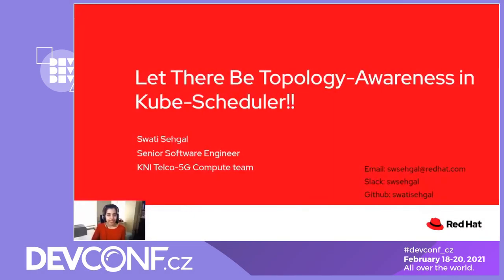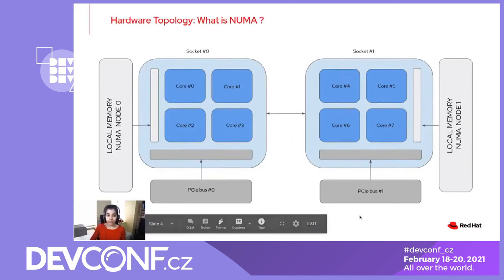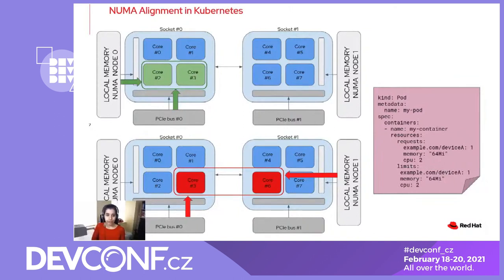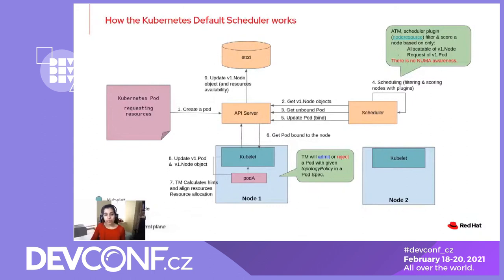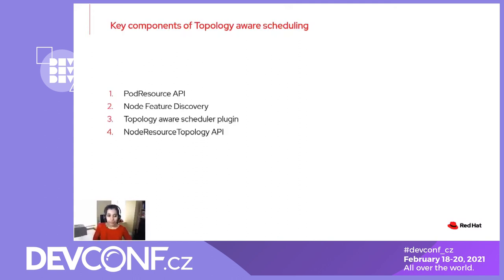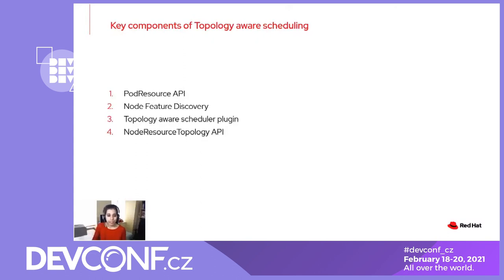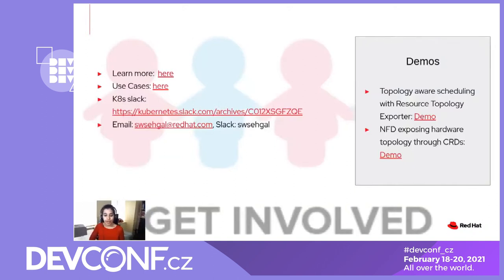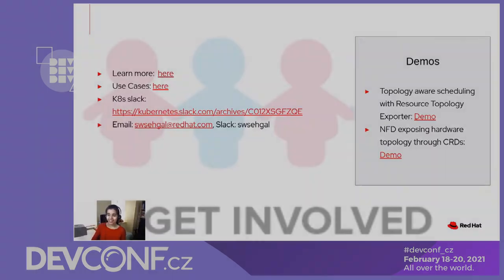Let There Be Topology-Awareness in Kube-Scheduler! - DevConf.CZ 2021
Speaker: Swati Sehgal

Performance-critical workloads require topology information in order to use co-located CPU cores and devices for industries like telco, HPC, and IoT. Despite the success of Kubernetes Topology Manager, the current native scheduler does not select a node based on its topology. It's time to solve this problem.

We will introduce the audience to hardware topology, the current state of Topology Manager, gaps in the current scheduling process, and prior out-of-tree solutions. We'll explain the workarounds available right now: custom schedulers, creating scheduling extensions, using node selectors, or manually assigning resources semi-automatically. All these methods have their drawbacks.

Finally, we will explain how we plan to improve the native scheduler to work with Topology Manager. Attendees will learn both current workarounds, and the future of topology aware scheduling in kubernetes.

K8s has taken the world by storm attracting unconventional workloads such as HPC Edge, IoT, Telco and Comm service providers, 5G, AI/ML and NFV solutions to it. This talk would benefit users, engineers, and cluster admins deploying performance sensitive workloads on k8s. Addition of newer nodes running alongside older ones in data centers results in hardware heterogeneity. Motivated by saving physical space in the data centers, newer nodes are packed with more CPUs, enhanced hardware capabilities. Exposing to use fine grain topology information for optimised workload placement would help service providers and VNF vendors too.
We'll explain numerous challenges encountered in efficiently deploying workloads due to inability to understand the hardware topology of the underlying bare metal infrastructure and scheduling based on it.
Scheduler's lack of knowledge of resource topology can lead to unpredictable application performance, in general under-performance, and in the worst case, complete mismatch of resource requests and kubelet policies, scheduling a pod where it is destined to fail, potentially entering a failure loop. Exposing cluster level topology to the scheduler empowers it to make intelligent NUMA aware placement decisions optimizing cluster wide performance of workloads. This would benefit Telco User Group in kubernetes, kubernetes and the overall CNCF ecosystem enabling improved application performance without impacting user experience.